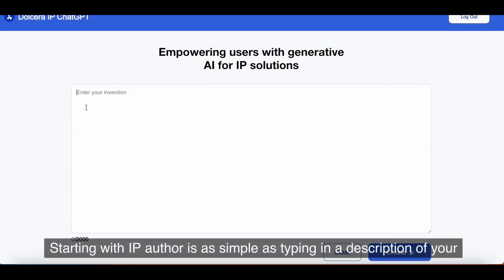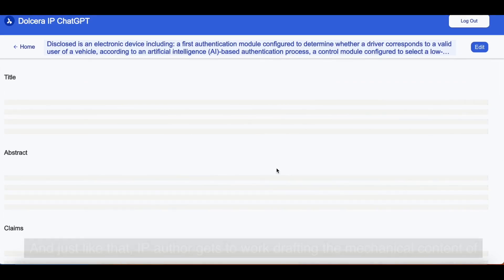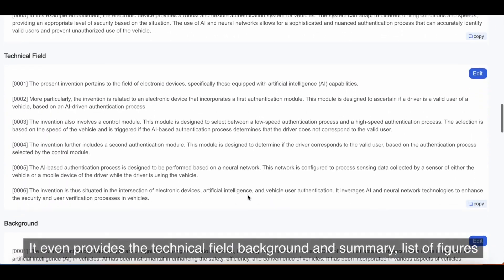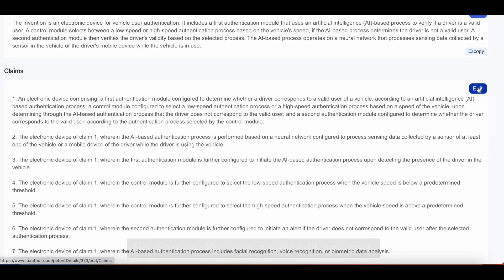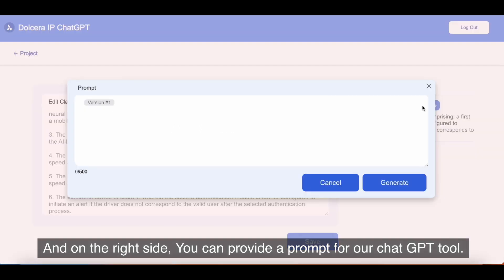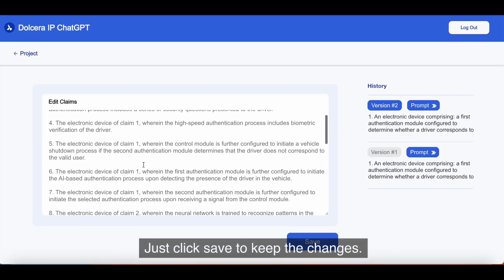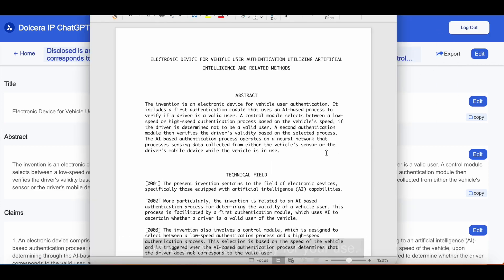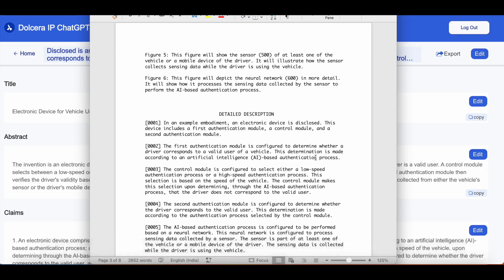AI Patent Drafting Software | IP Author Introduction Video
Patent drafting using Generative AI - IP Author, AI based patent provisional drafting